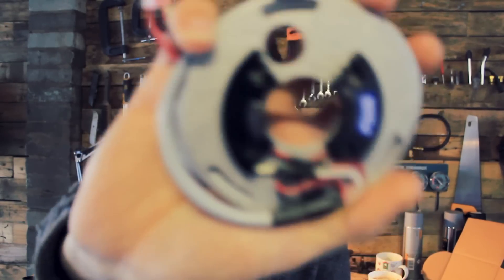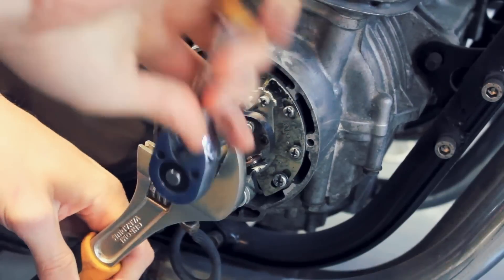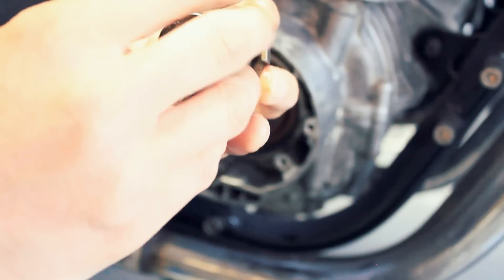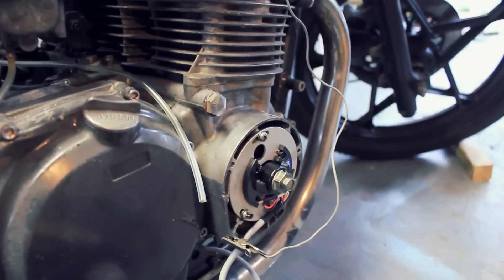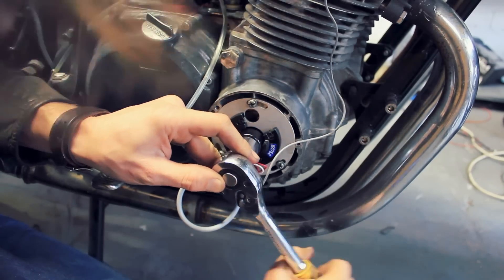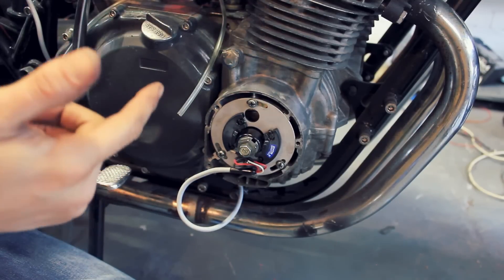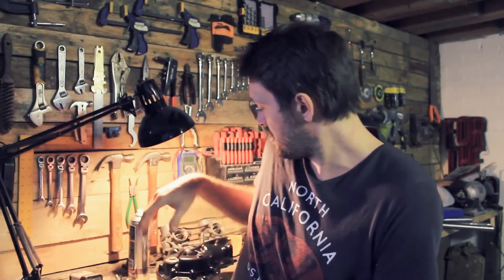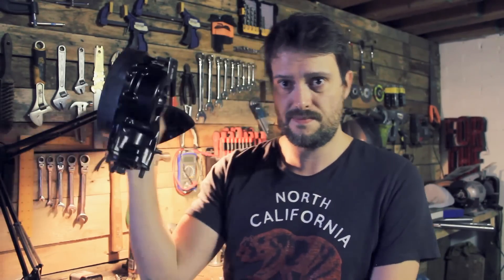Cafe Racer Build 29, Suzuki GS550 Installing a Dynatek Dyna S electronic ignition system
In this video we install the Dynatek Dyna S Electronic ignition system on the Suzuki GS550 Cafe Racer project.

I explain the simple steps to installing the kit and reducing any points troubles or issues that may come up.